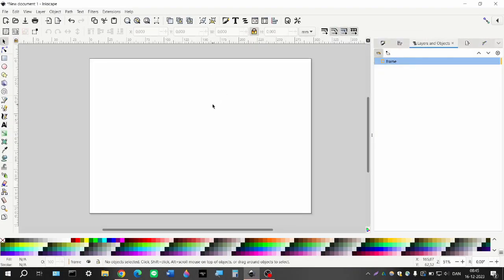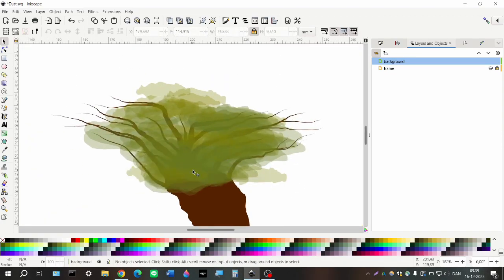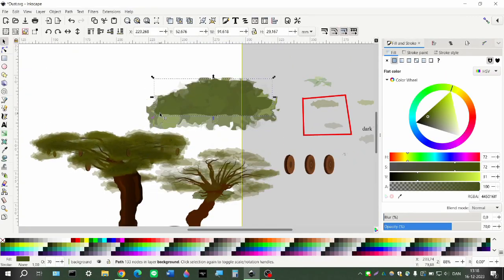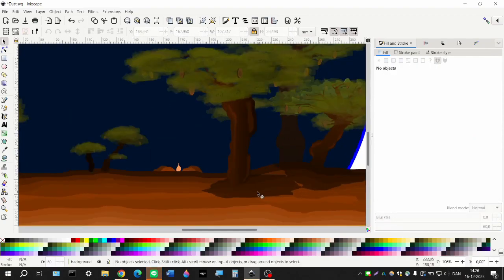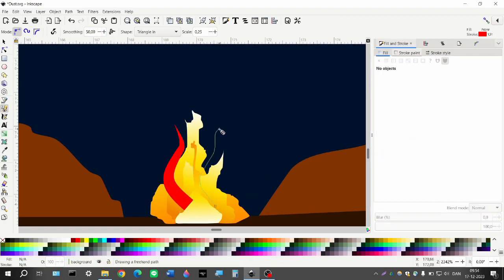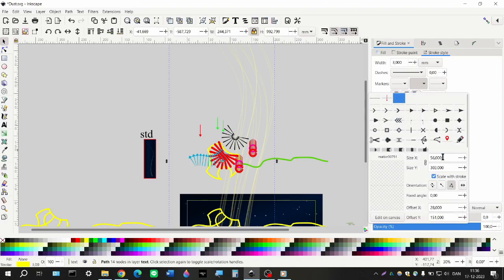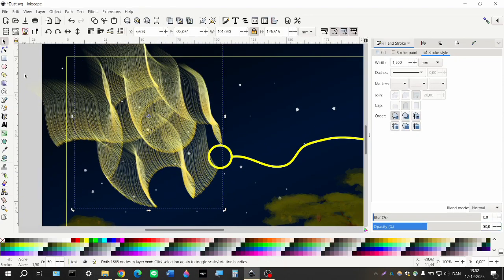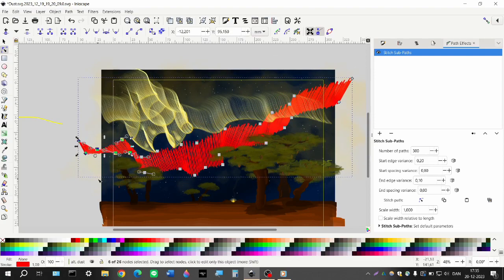Dust - SUPER Timelapse With Commentary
This project has been on my to-do list for a long, long time, but I lacked the technical skill to do it justice the way it deserved. Until today!

Anyone familiar with my GOAT project, the Alethiometer (misspelled in the video, RIP) knows that when it comes to His Dark Materials, I spare no expense in making the very best artwork I can. The Alethiometer can be observed here:

This project is taking inspirational cues and techniques found in these tutorials made by Iron echo design. If you're curious about tons of practical applications of cool and unusual Inkscape effects, that channel is definitely a place to check out:

If you want to check out my techniques and tools tutorial specifically for the glass effects I used in this video, where i cover (among other things) conical gradients, you can catch it right here:

And lastly, a reminder that we have a discord for all things Gallifreyan!
If you want to join our discord community where we create, discuss and showcase all things Gallifreyan, no matter if you're an experienced writer, a casual fan, or a complete new-comer, *you're welcome at the link below:*
(Just announce that lego sent ya ;) )

- legofanatikeren